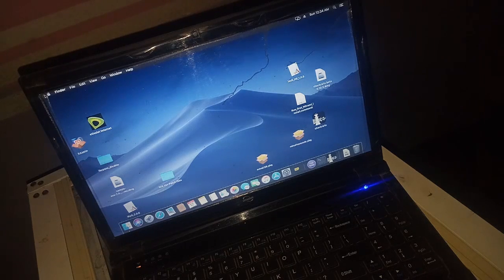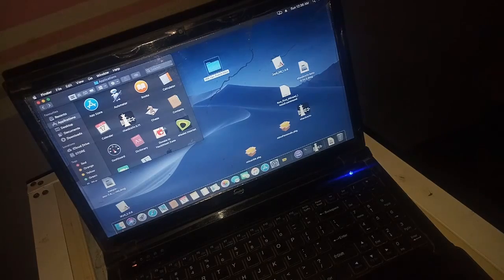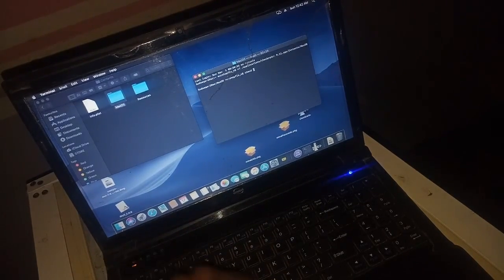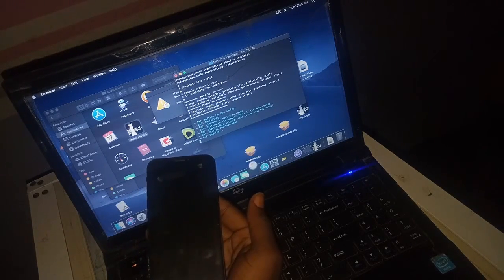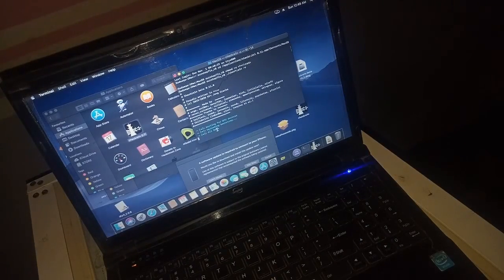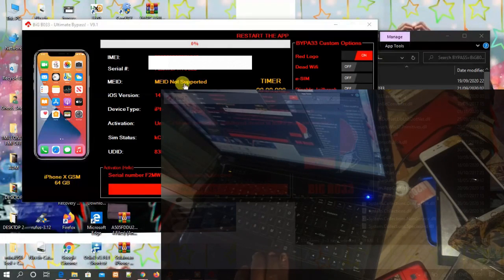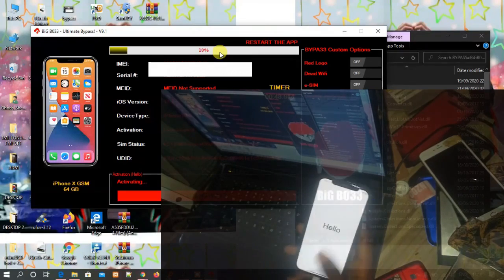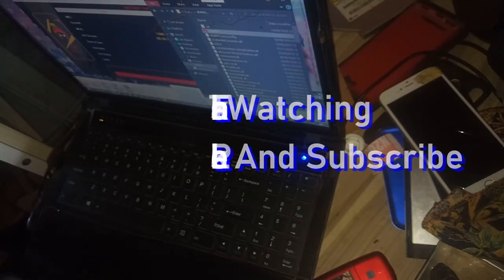How To Jailbreak iPhone 7, 7 Plus, 8, 8 Plus And X iOS 14.1 And iOS 14.2 And Bypass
In this video you'll learn How To Jailbreak iPhone 7, 7 Plus, 8, 8 Plus And X iOS 14 1 And iOS 14 2 0 And Bypass using windows PC, thou the Operating system used to jailbreak in the video is MacOS installed on a Windows PC if you cannot install MACOS on Windows then it's better you use Ubuntu OS on windows.
In the video, we managed to jailbreak iOS 14.1 but the procedure also worked on iOS 14.2 or later version.
The device.

NOTE: the tool used for iCloud Bypass in this video is a premium tool, you have to register your S/N with us on
or Telegram@: yongsodiq